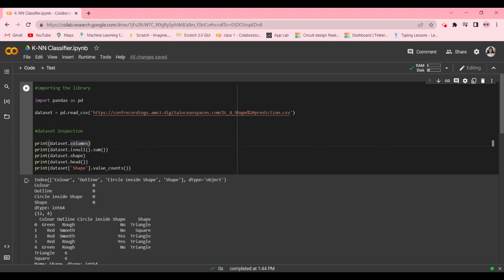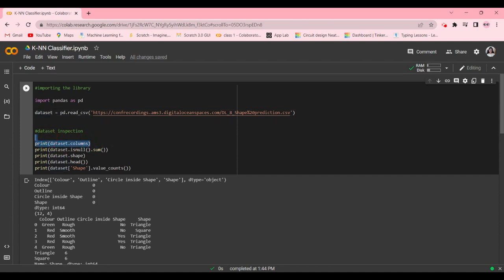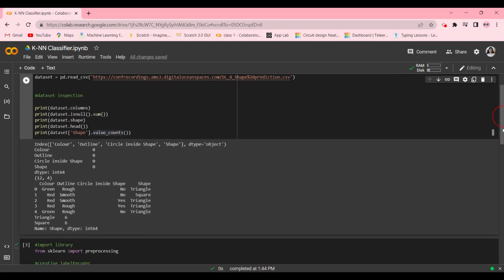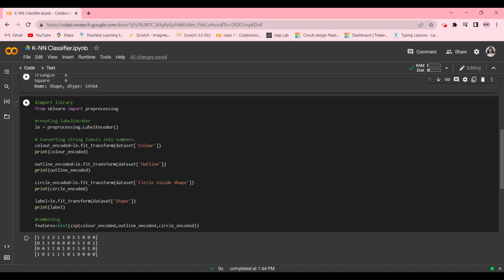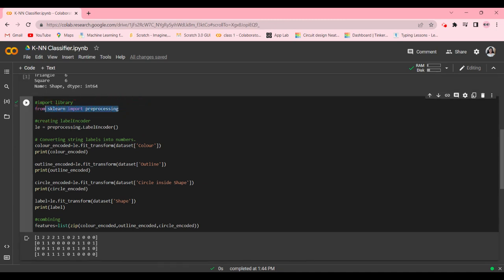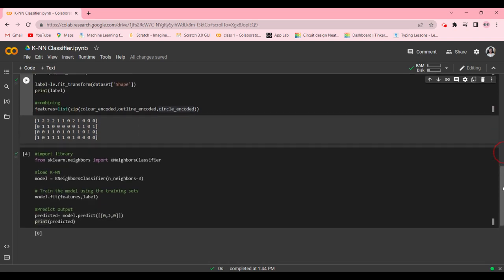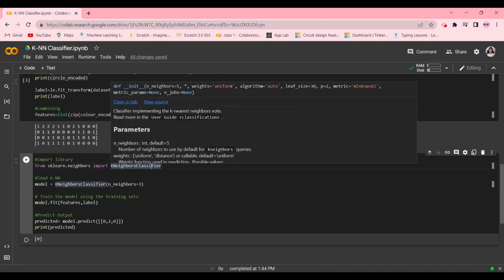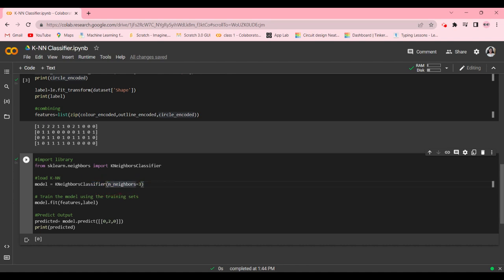Python, 14th Video: K-NN Classifier Part 2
I hope you're having a great day!
Bye guys!!